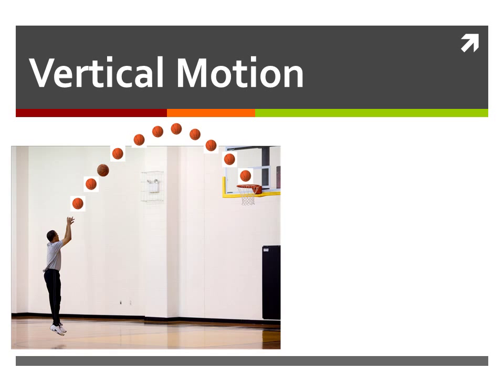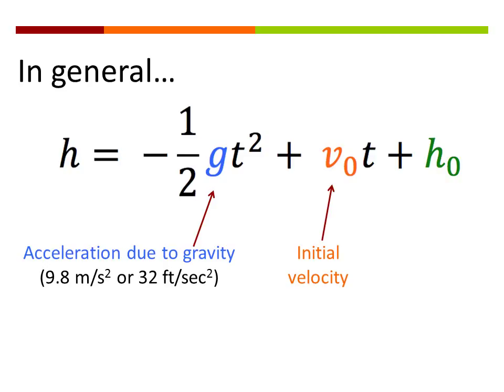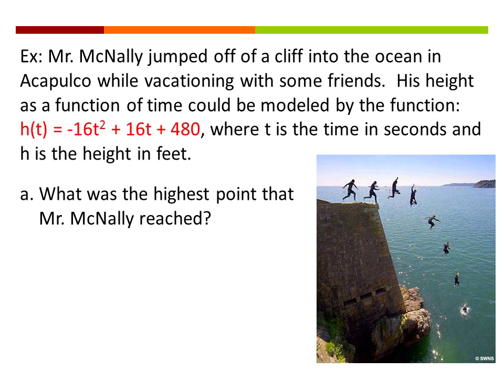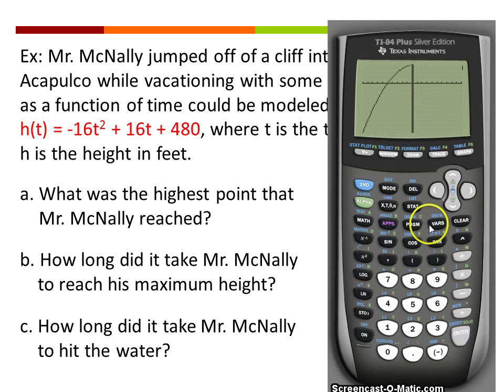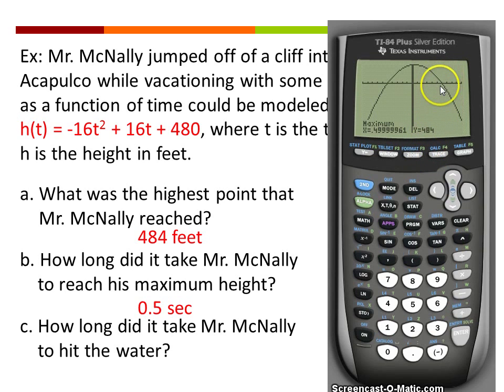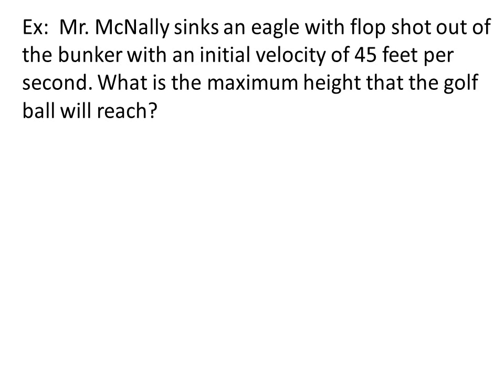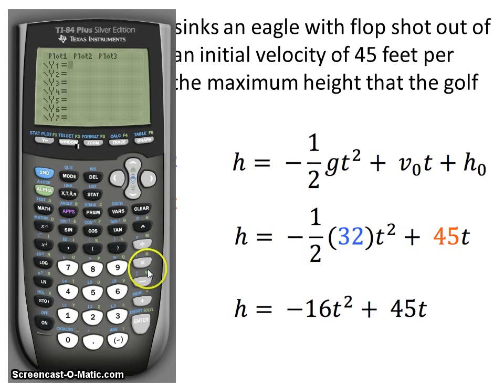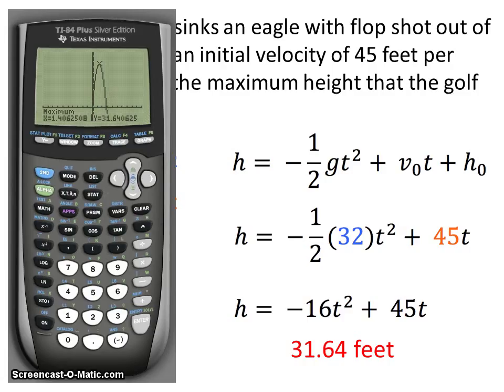Vertical Motion Problems